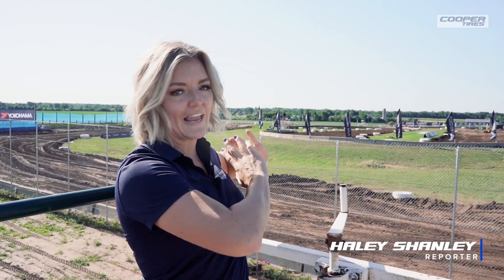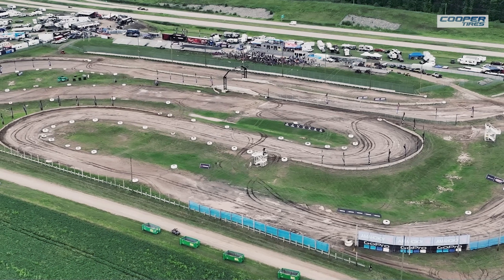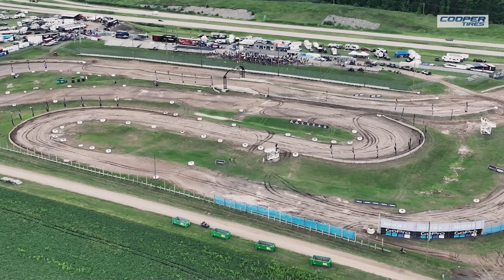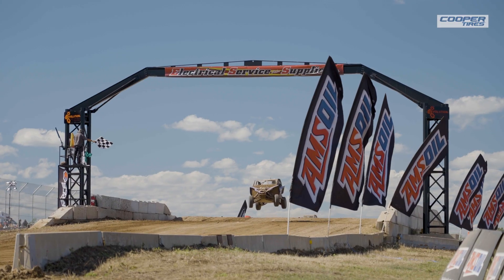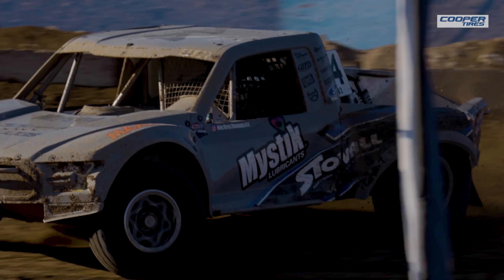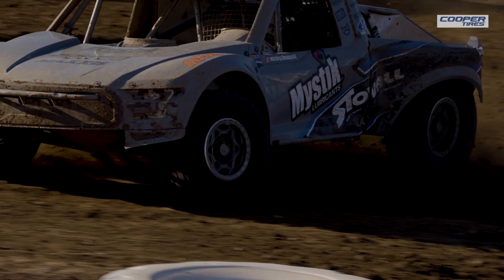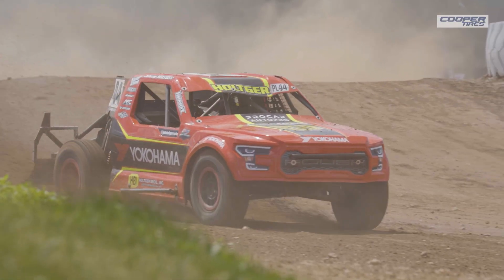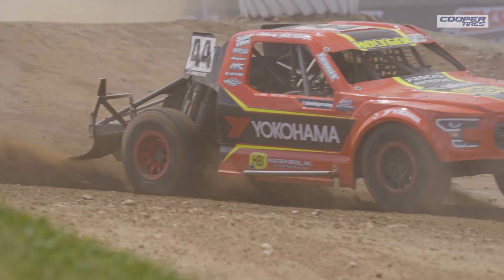First Look | Dirt City Motorplex 2023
Here is your @coopertire First Look at Dirt City Motorplex ahead of the Dirt City Off-Road National 2023.